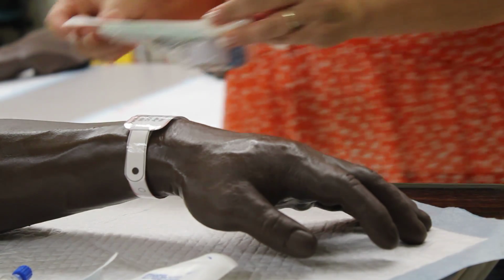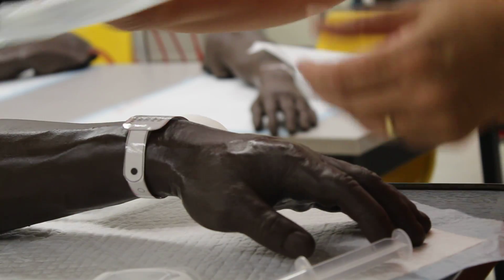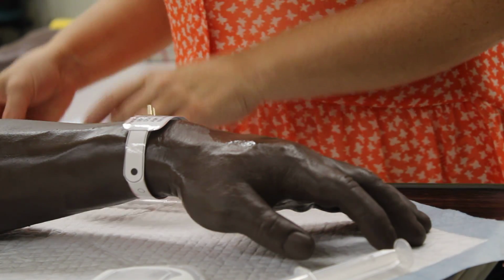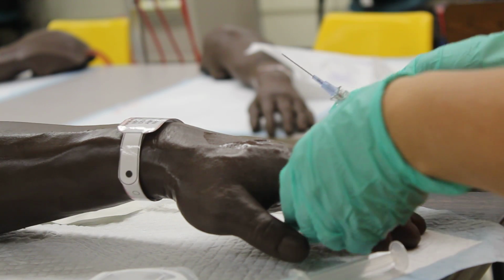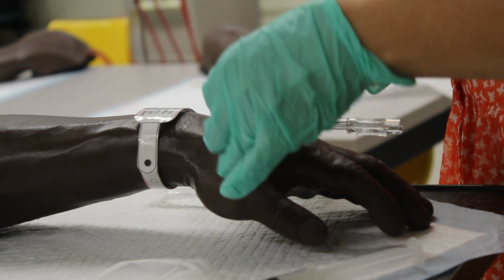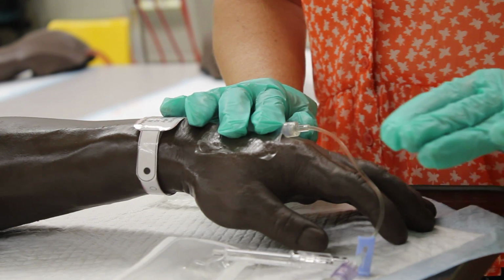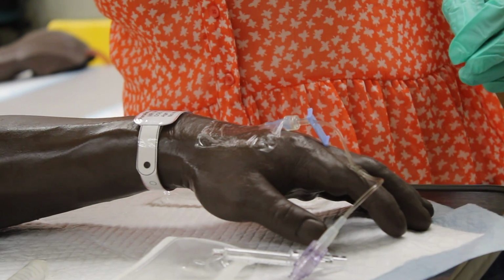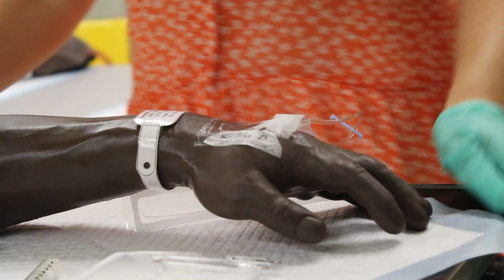IV insertion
Demonstration of IV insertion. Level II, MSI check off prep.